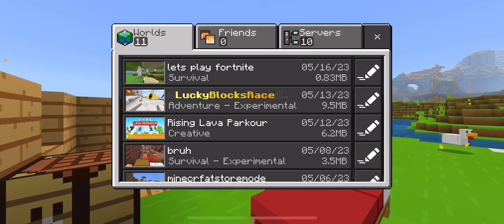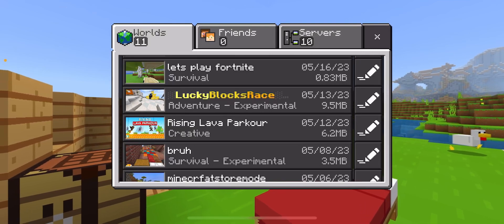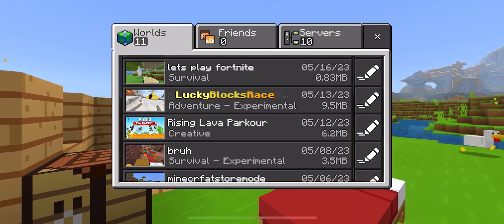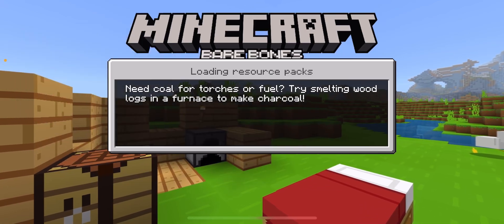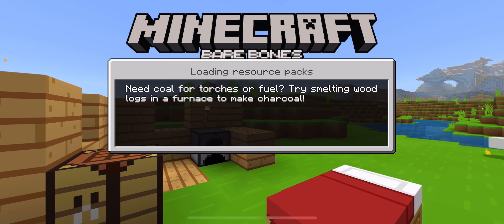Let’s play series Ep3: Water and wood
On todays episode Jayden the Fortnite kid is getting wood and drinking water in the background.